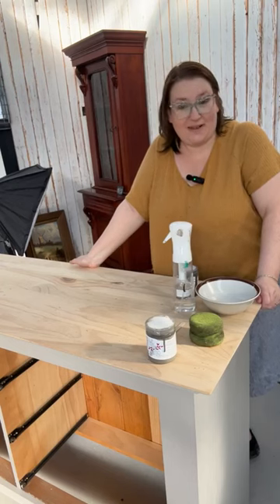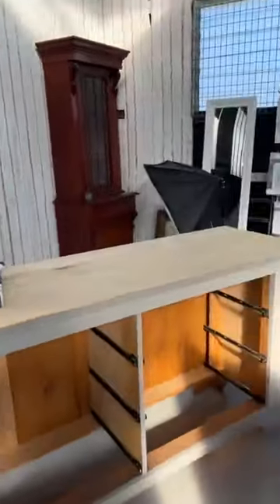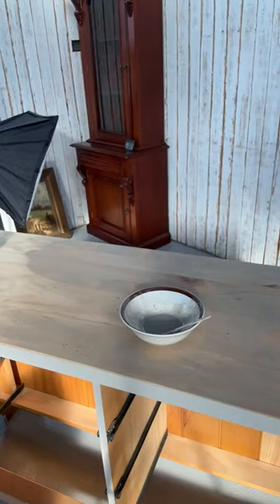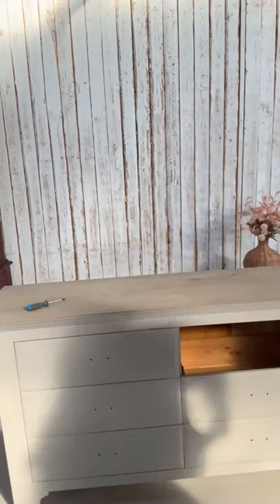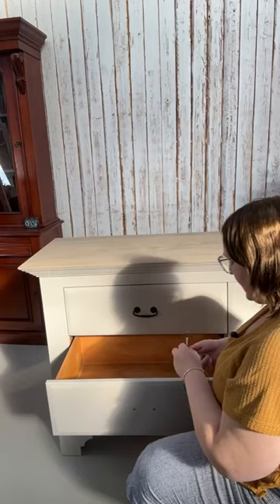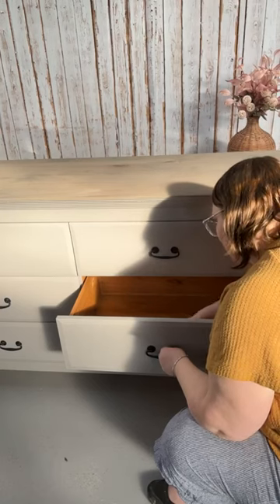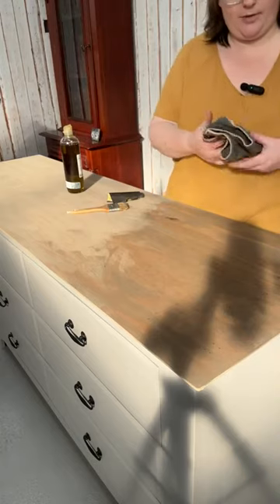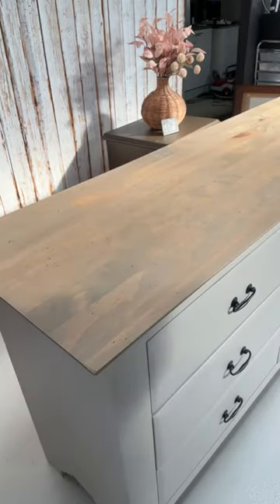LIVE: 6 Drawer pine dresser Transformation - PART 6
Visit us in-store! 👇
3/144 Strickland Road East Bendigo